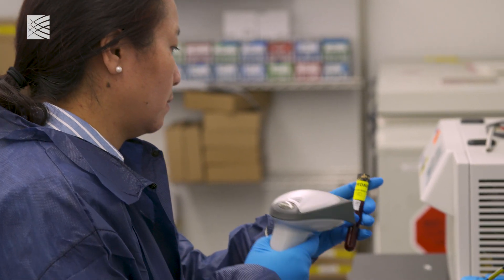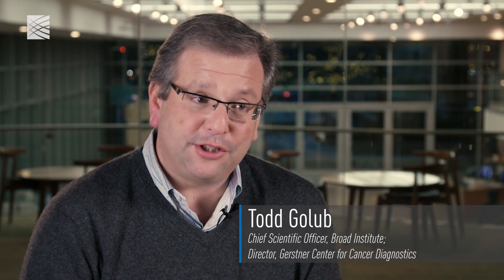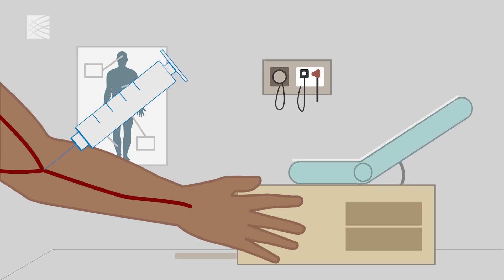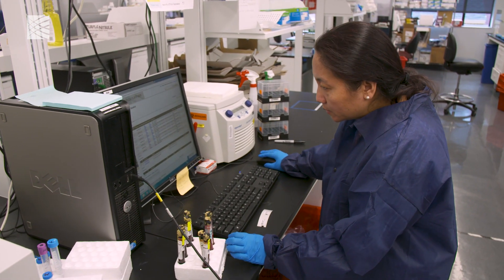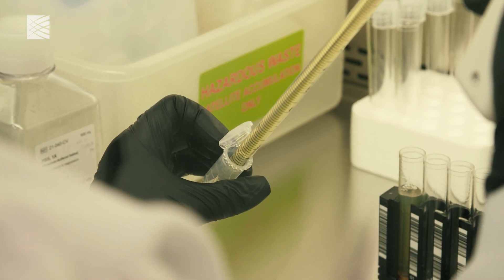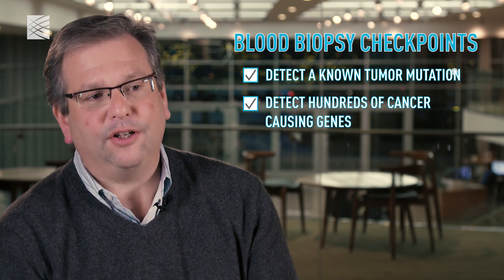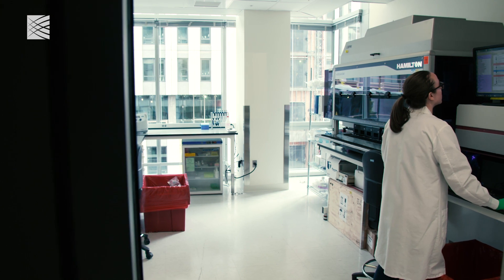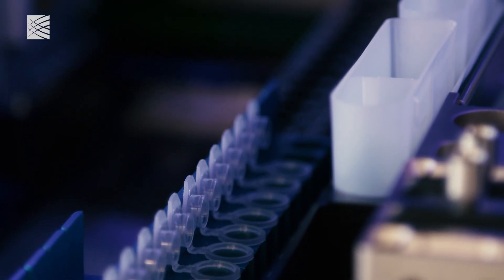Blood Biopsy: Broad Institute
The ability to detect and analyze cancer DNA from a patient’s blood sample is emerging as a promising alternative to invasive surgical biopsies. Blood biopsies, also called liquid biopsies, have the potential to allow doctors to track the progress of disease and treatment in real-time and to help researchers understand how tumors resist treatment with far greater resolution than most current techniques.